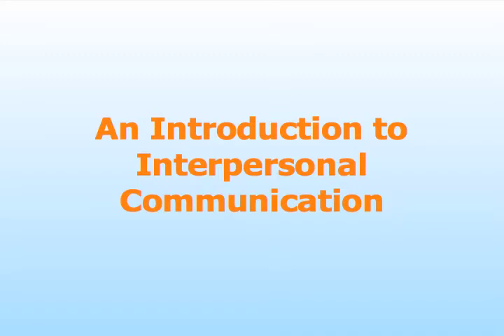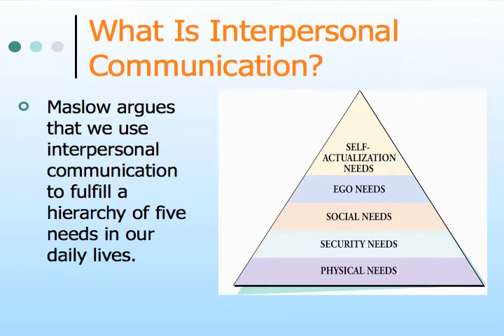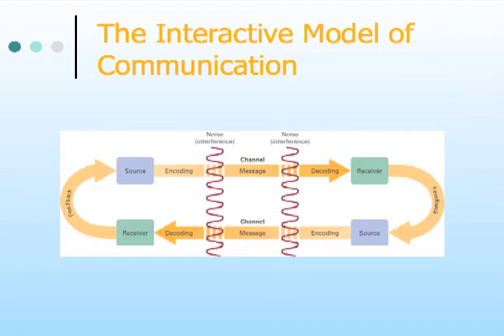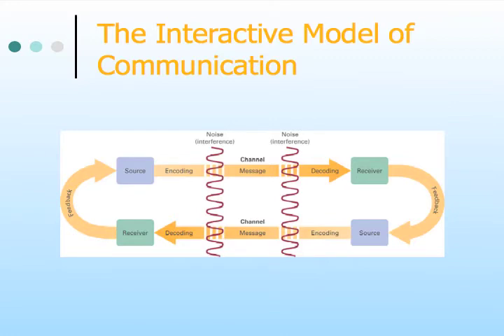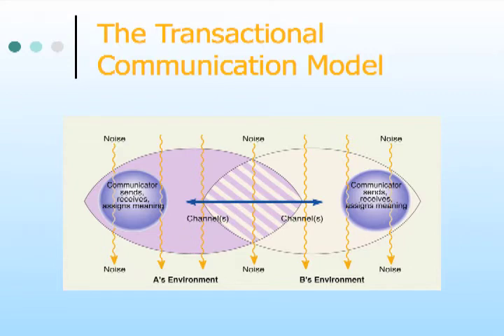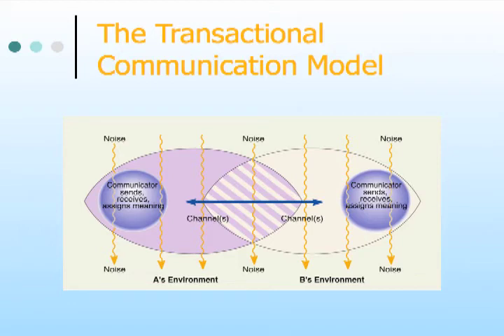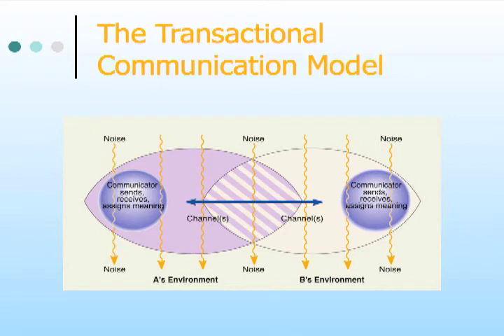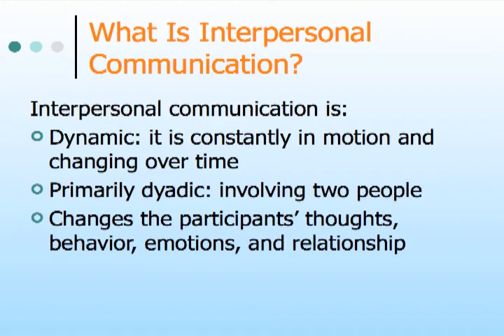Intro to Interpersonal Communication